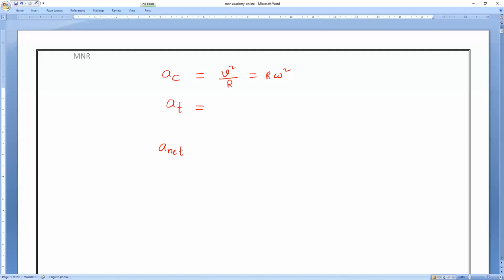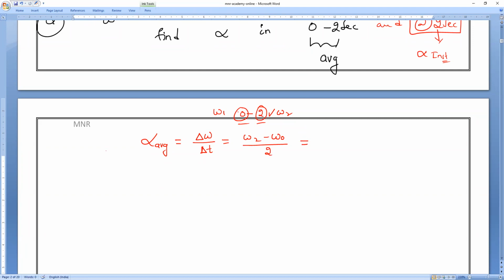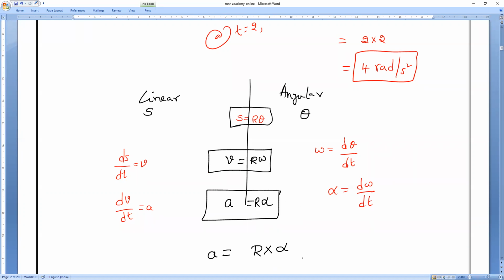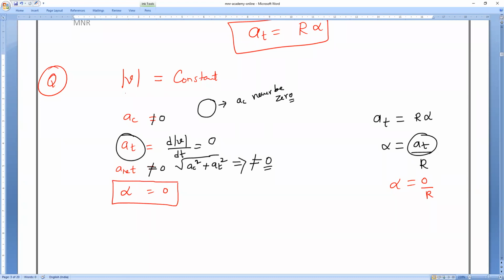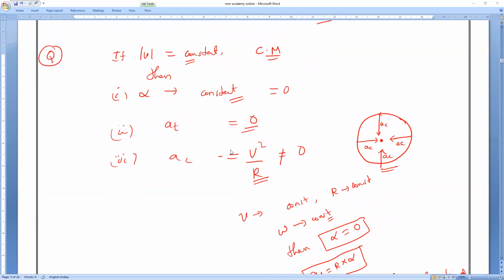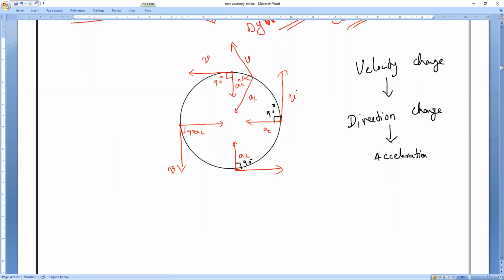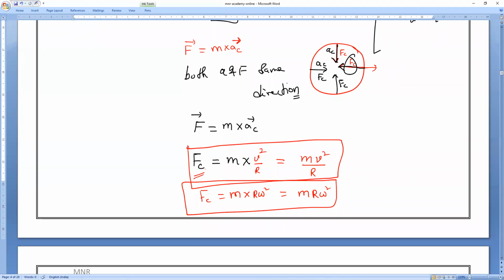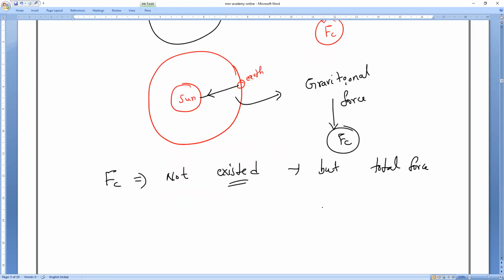11 Chap3 | Circular Motion 02 | Centripetal and Tangential Acceleration |Angular Acceleration part-3